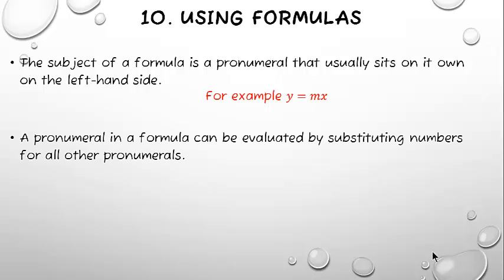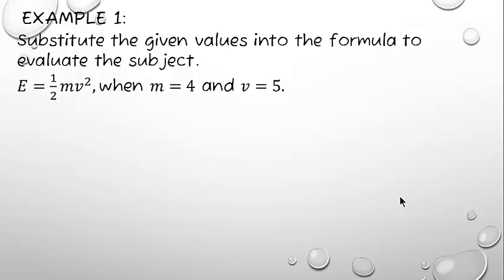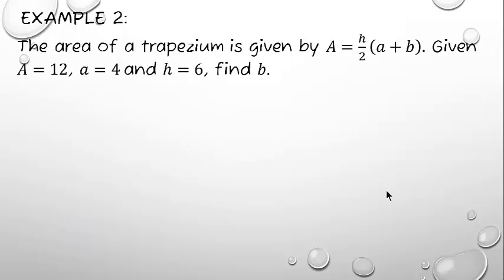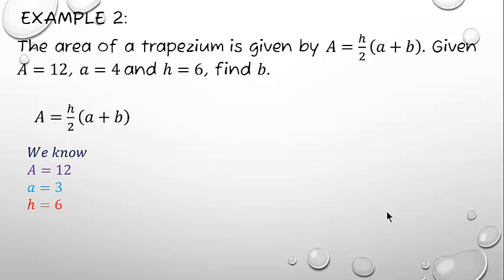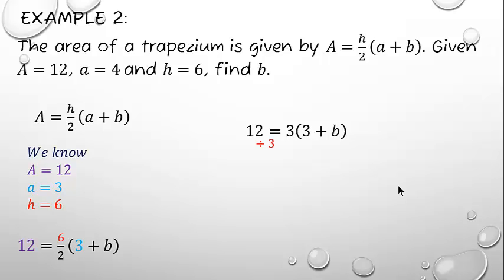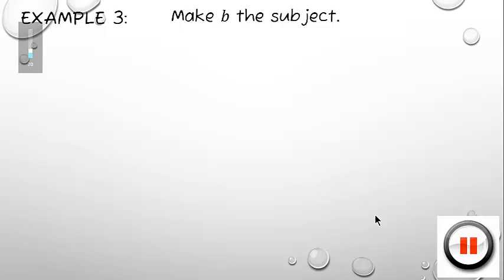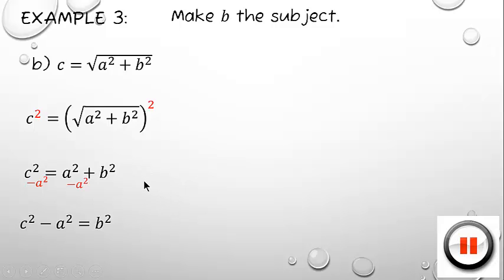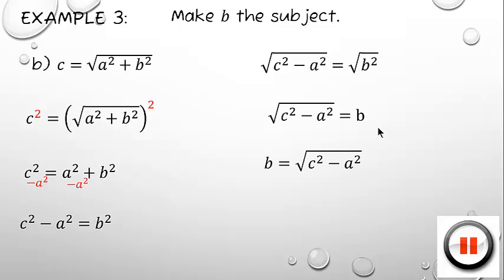10 Using Formulas